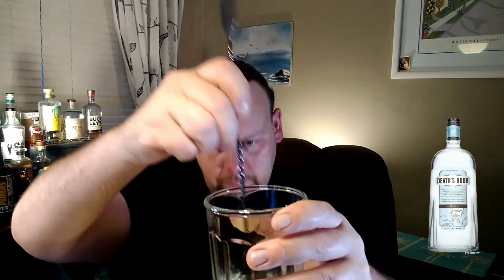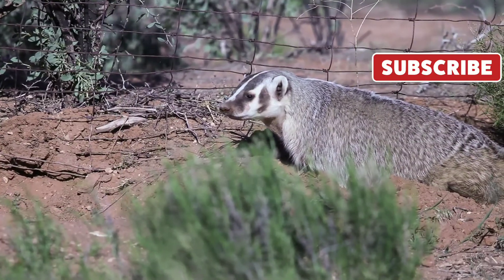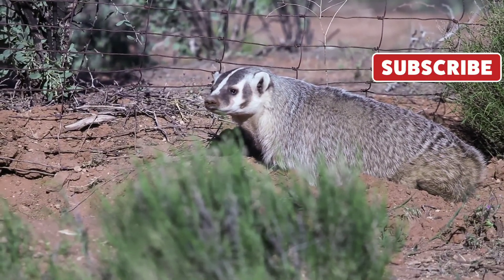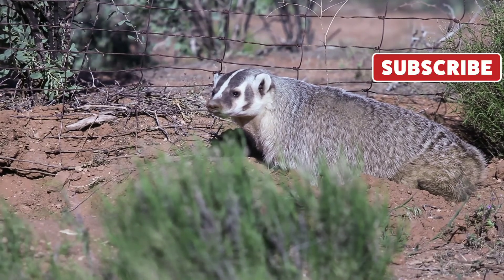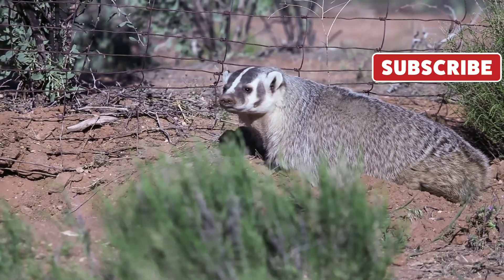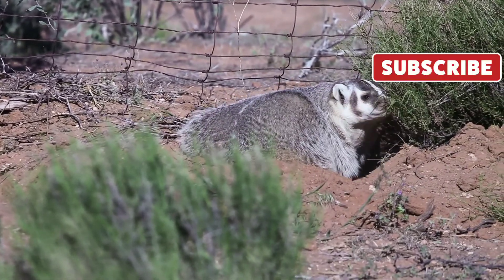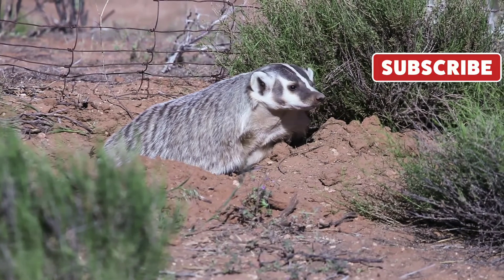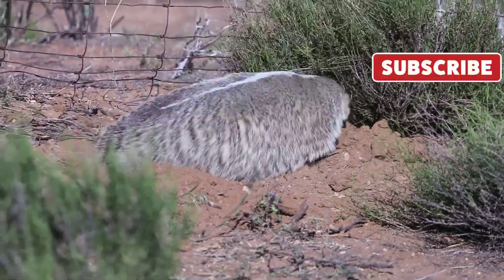Deaths Door Gin Review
for off to the great state of Wisconsin to do this long-awaited beauty of a Gin
Death's DOOR